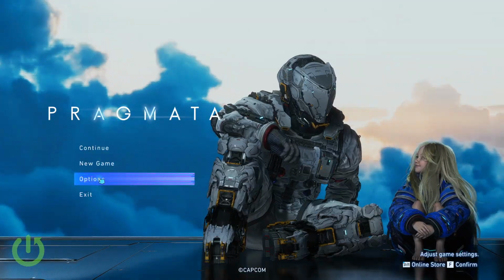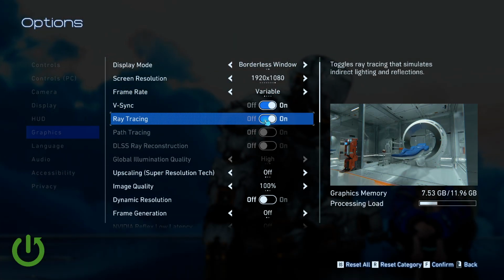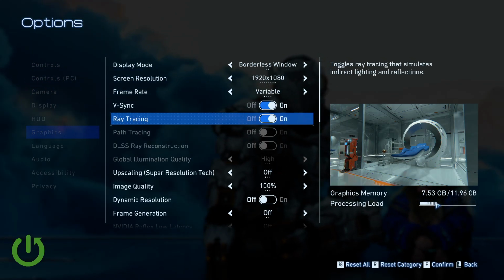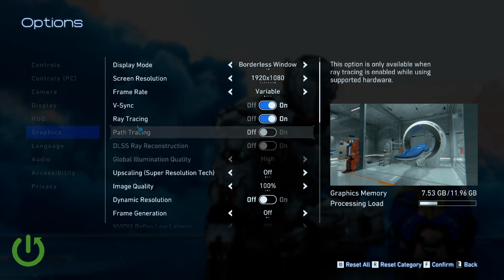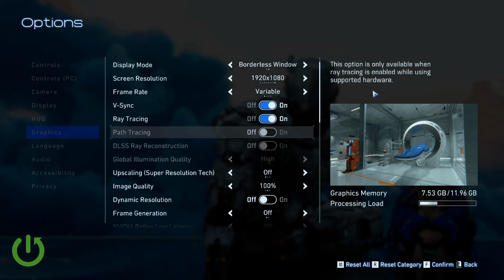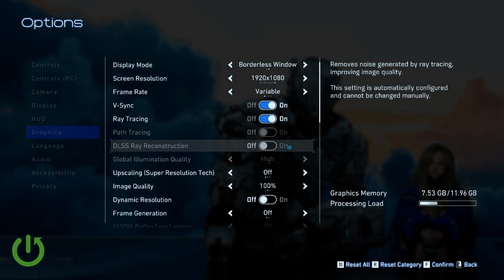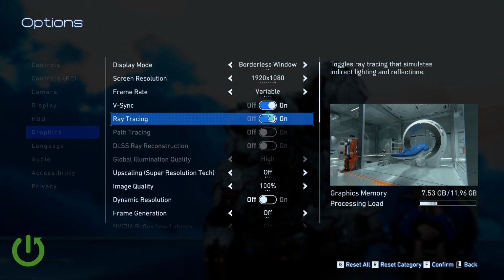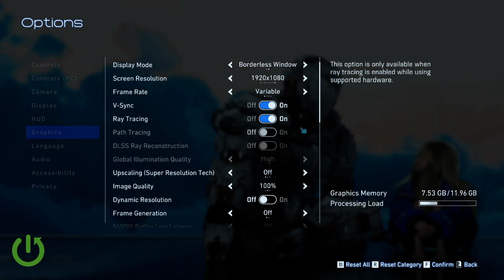PRAGMATA – How to Change Ray Tracing Settings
In this short video I show how to change the Ray Tracing options in PRAGMATA so you can balance visuals and performance. You'll see where to find the Ray Tracing setting in Options → Graphics, how to toggle Ray Tracing on or off, and what happens to graphics memory and GPU load when you enable it. I also explain Path Tracing, DLSS Ray Reconstruction, and Global Illumination Quality so you know which features improve visuals and which may cost FPS on your system.

How to change the Ray Tracing settings in PRAGMATA?
How to enable or disable Path Tracing in PRAGMATA?
How to use DLSS Ray Reconstruction for better Ray Tracing in PRAGMATA?

0:00 Intro
0:07 Open Options menu → Graphics
0:19 Toggle Ray Tracing on or off
0:31 Note on Graphics memory and performance impact
0:39 Path Tracing availability and device support
0:43 DLSS Ray Reconstruction and Global Illumination Quality
1:02 Wrap up and final tips